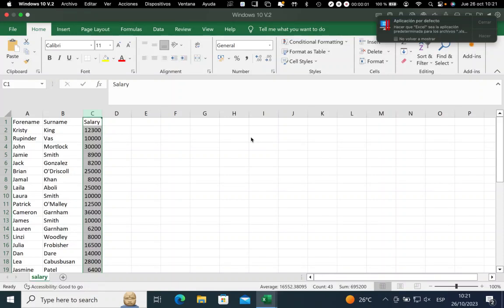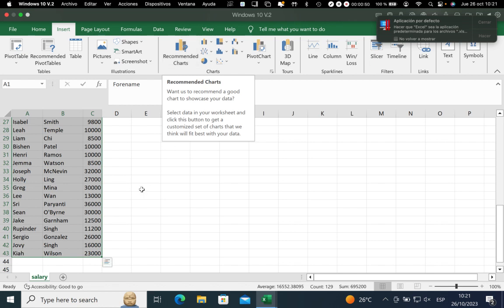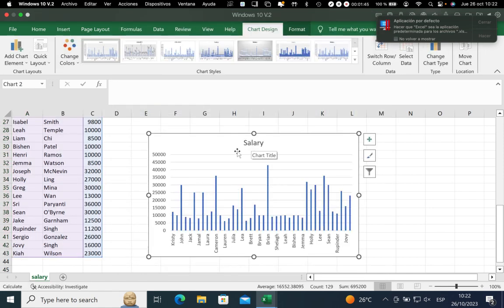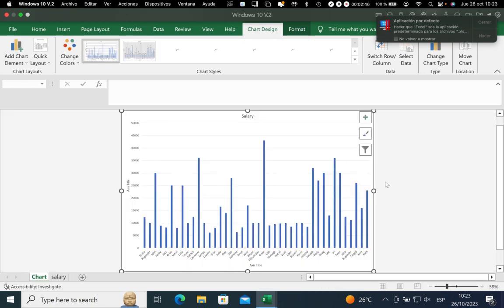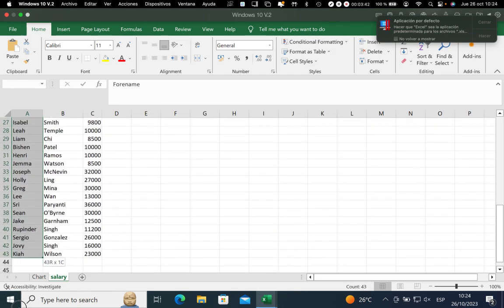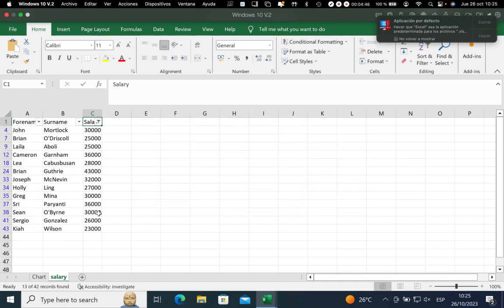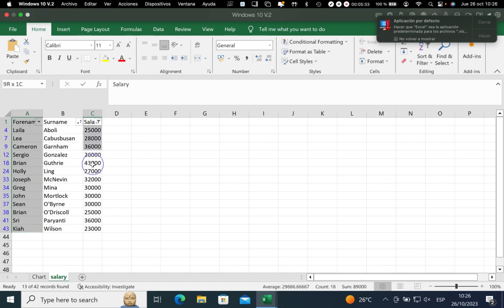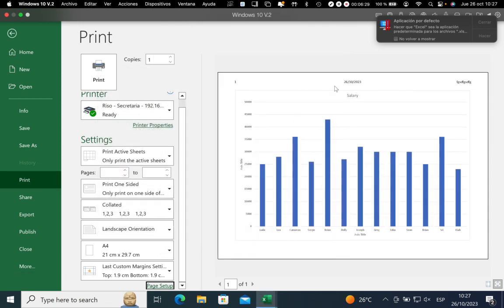Task20Z Excel Charts and Graphs